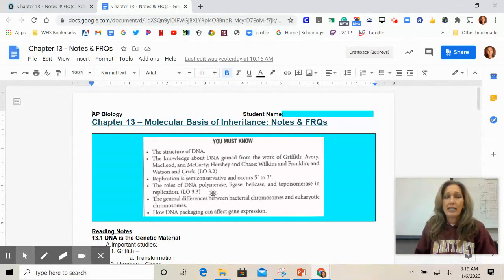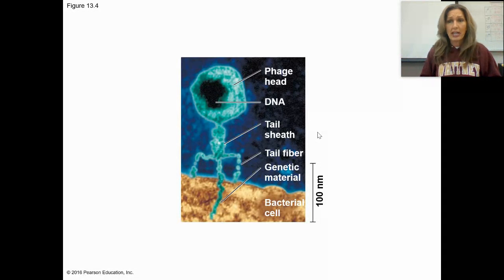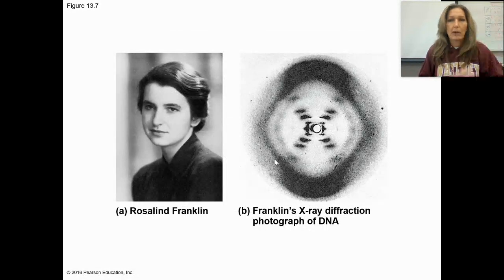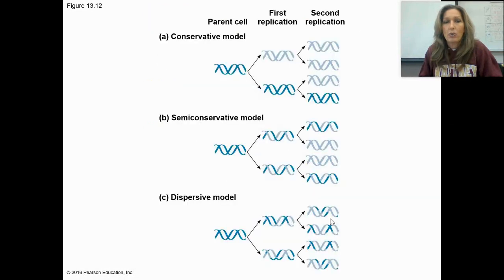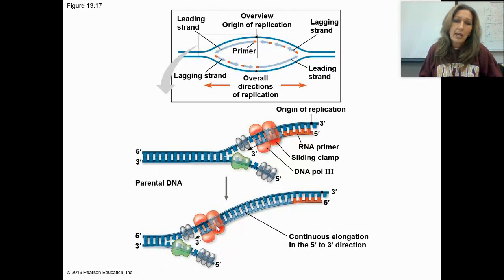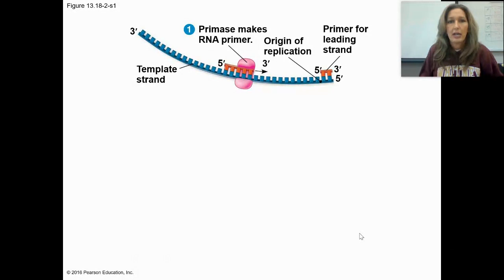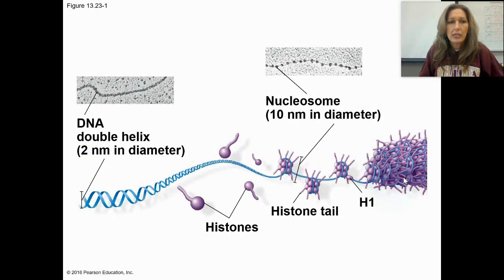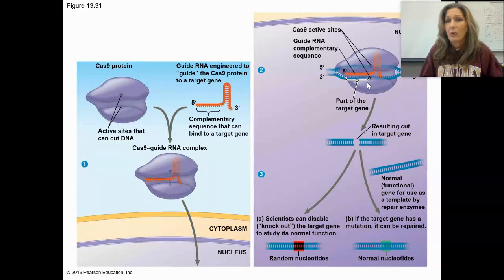Chapter 13 - Molecular Basis of Inheritance: Screencastify w/ Mrs. Shelton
Mrs. Shelton explains the main concepts of Chapter 13 - Molecular Basis of Inheritance to AP Biology students at Whitney High School.